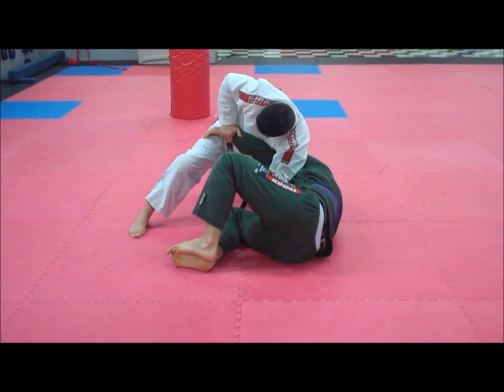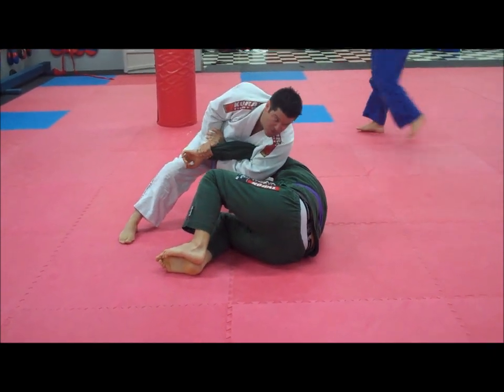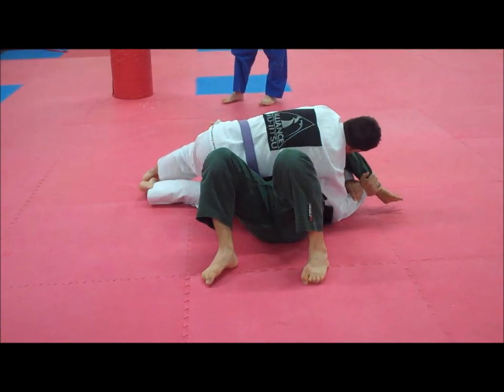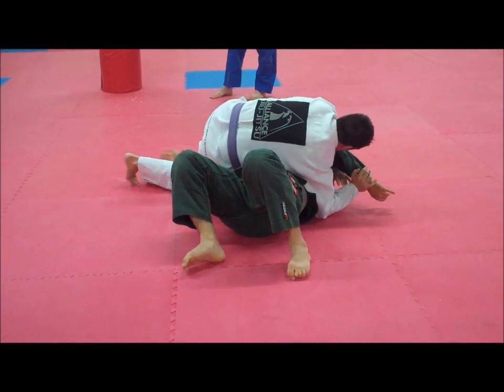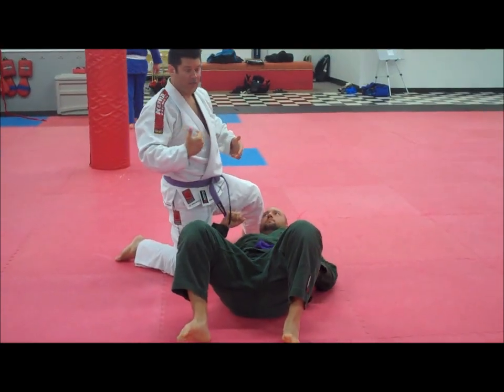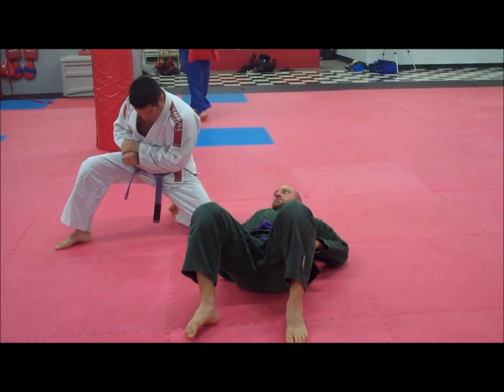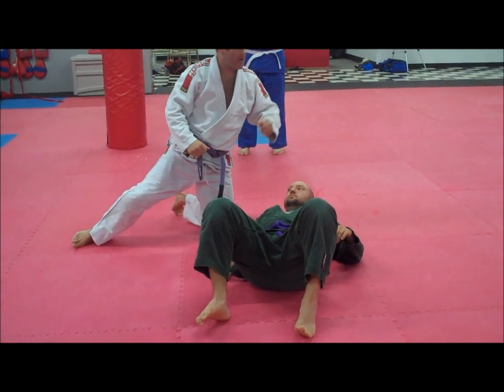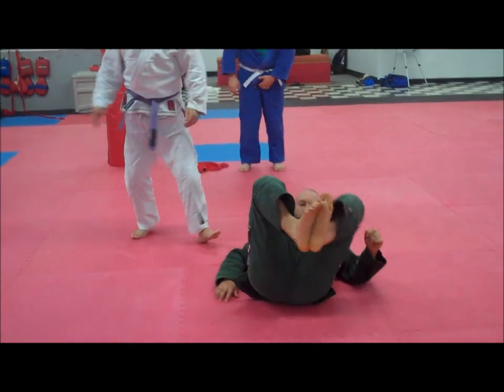Brazilian JiuJitsu in Mebane North Carolina at Champions Martial Arts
Flow from side control, 3 options for the submission.